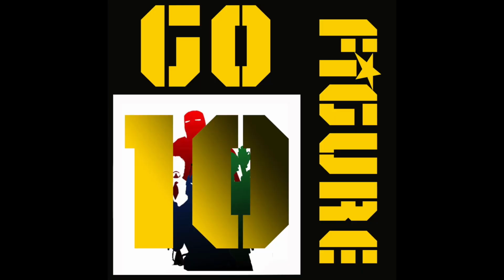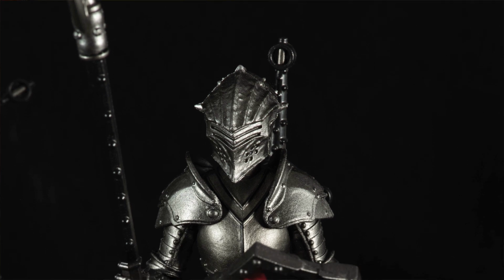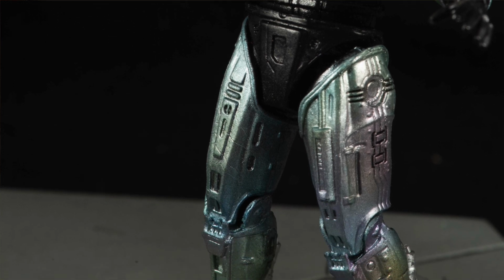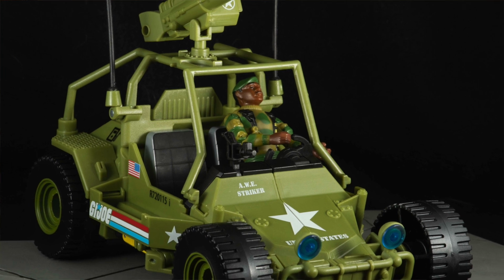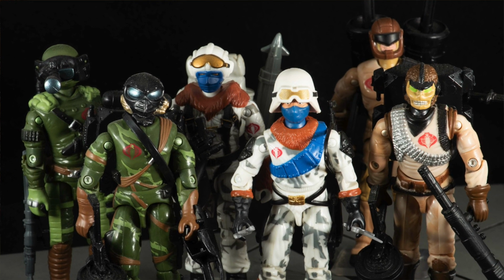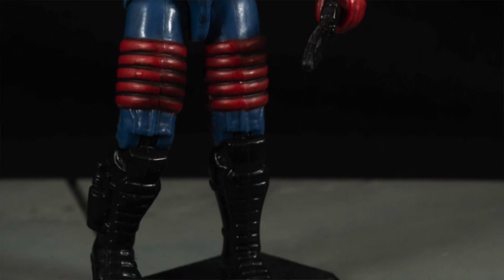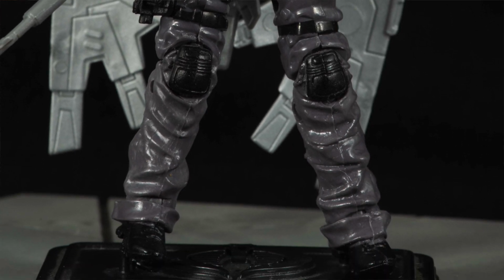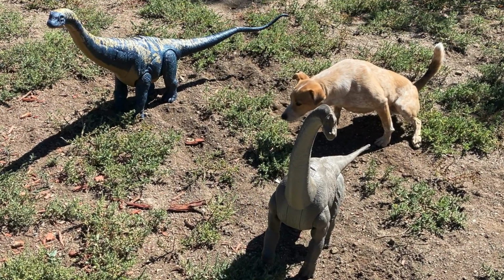Top 10 Acquisitions of 2022!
Toys so cool, it'll make a Ferengi jealous! Thanks to Articulated Chad for sharing the idea for this episode!